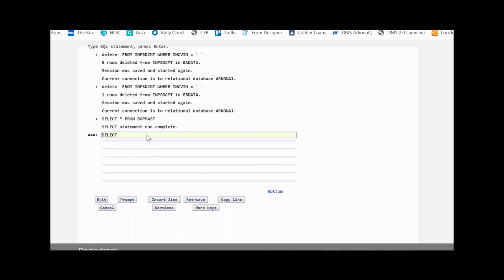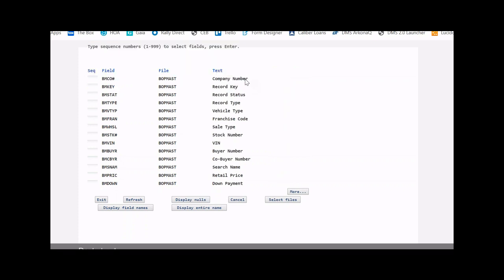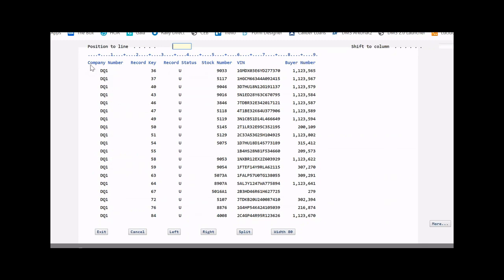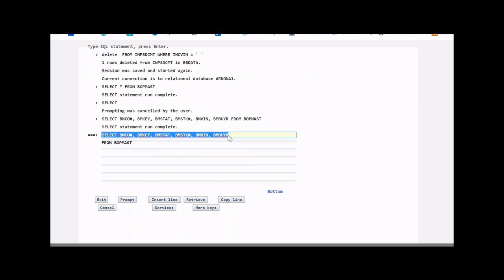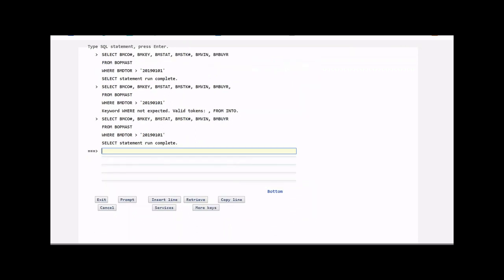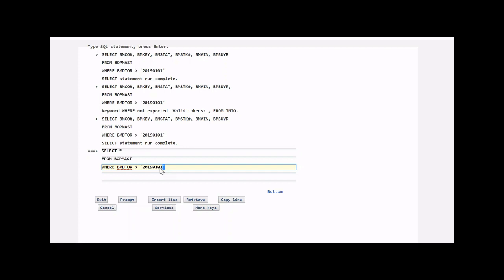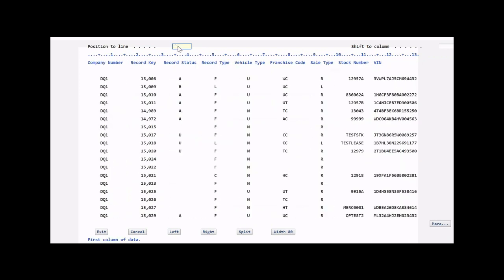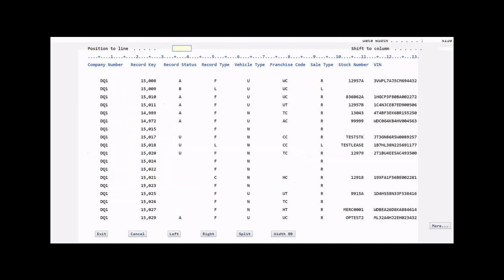Creating a Basic Select Statement